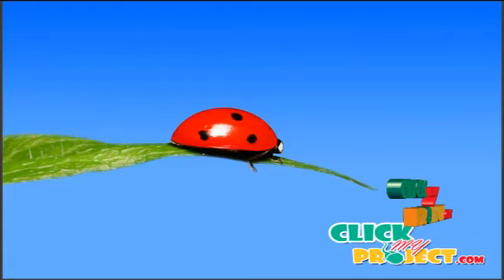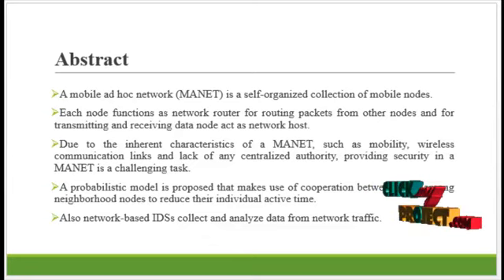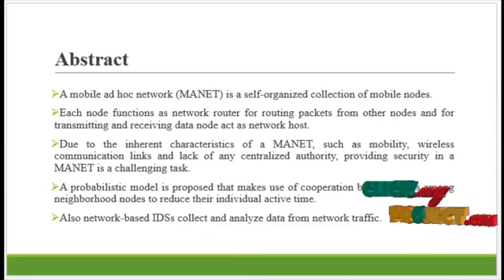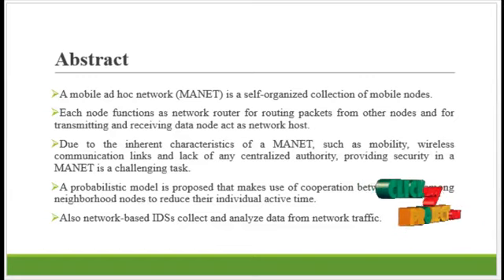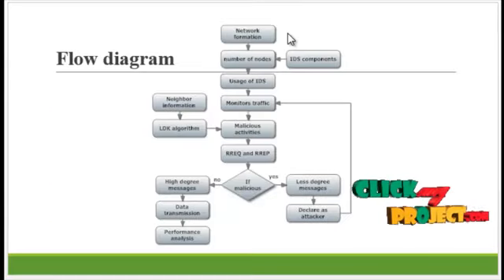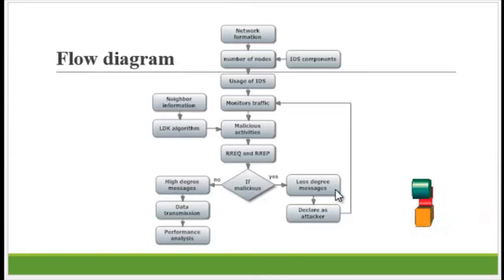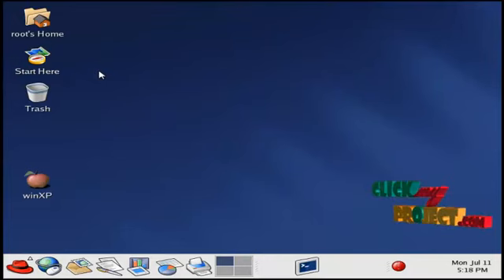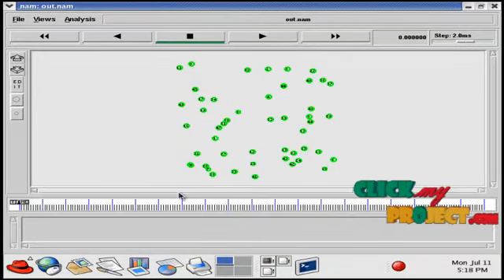A Novel Approach for Efficient Usage of Intrusion | Final Year Projects 2016 - 2017